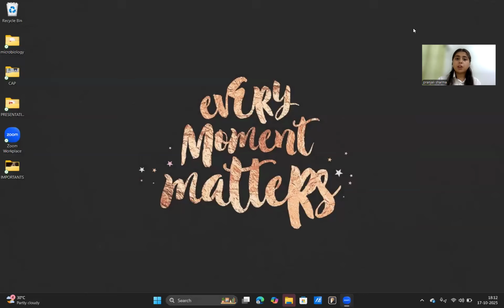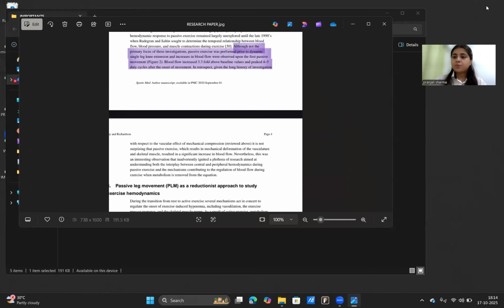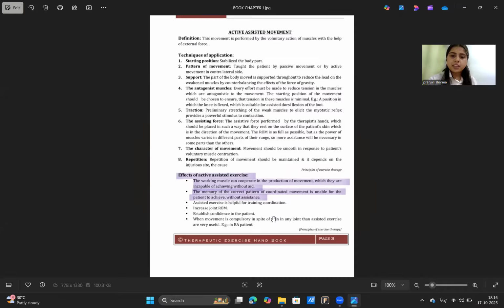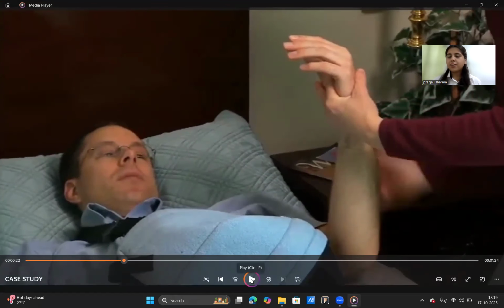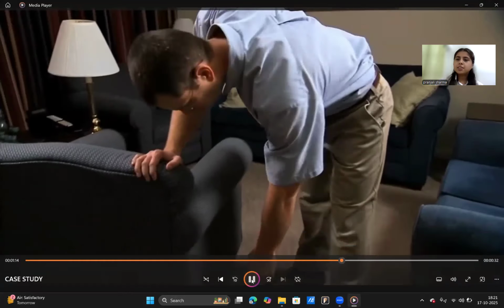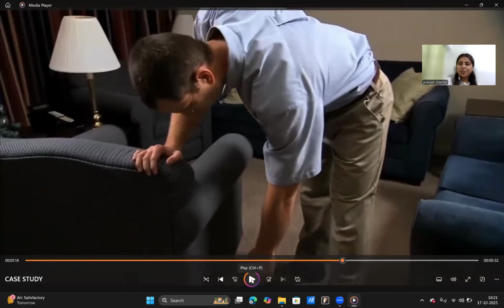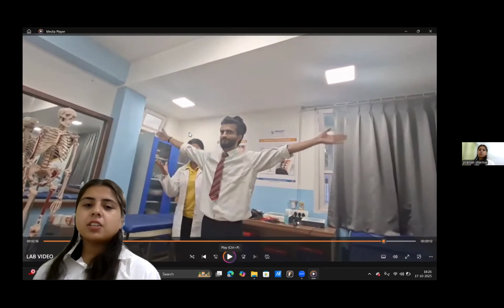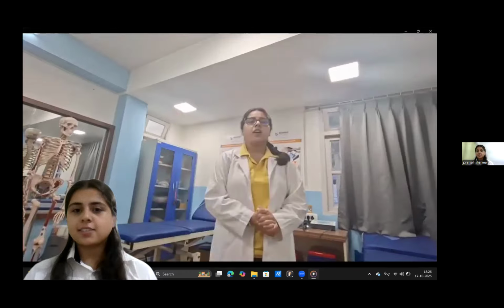Active vs Passive Movements MADE EASY! 💪 | Research + Case Study + Demo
In this video, we dive deep into the concept of Active and Passive Movements — two fundamental components in physiotherapy and rehabilitation. Whether you’re a student or a professional, this video gives you a clear understanding of how these movements are performed, their types, benefits, and clinical applications.

We’ve also included:
✅ Book Chapter Explanation – Simplified key points and references
✅ Research Paper Insights – Evidence-based discussion on therapeutic outcomes
✅ Case Study Analysis – Real-life clinical example
✅ Lab Demonstration Video – Practical understanding of techniques

 Perfect for: Physiotherapy students, medical learners, and anyone interested in human movement science.

*Topics Covered:
What are Active Movements?
What are Passive Movements?
Difference between Active and Passive Movement
Clinical Importance in Physiotherapy
Case Study and Research Review
Demonstration and Practical Explanation